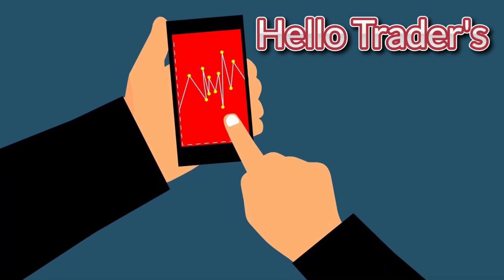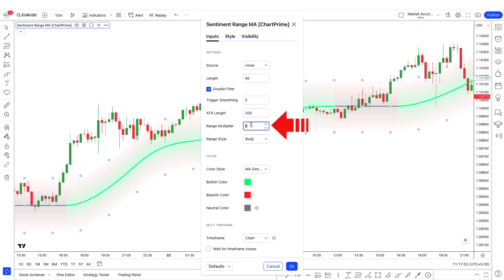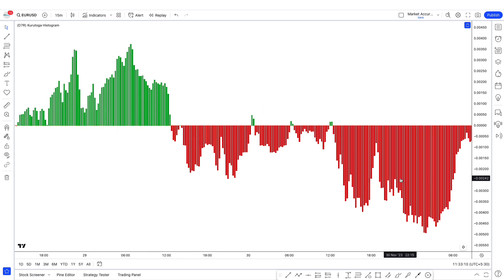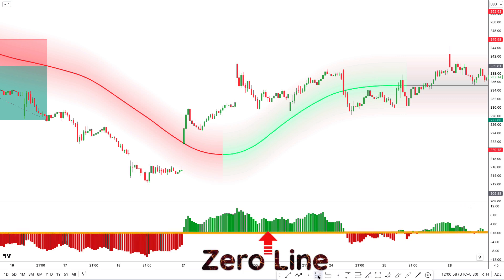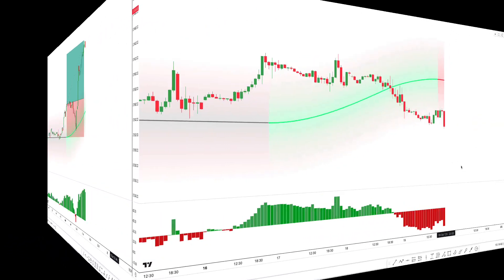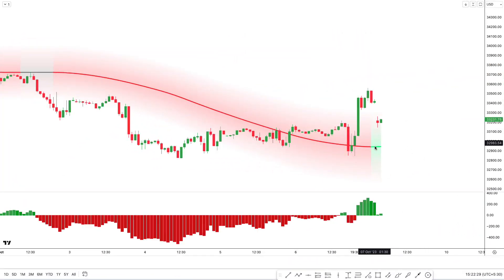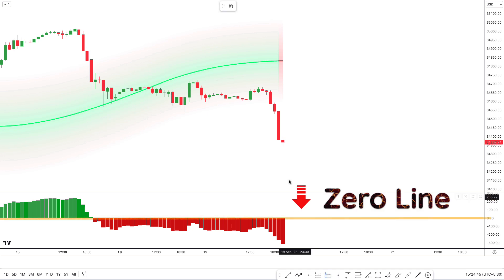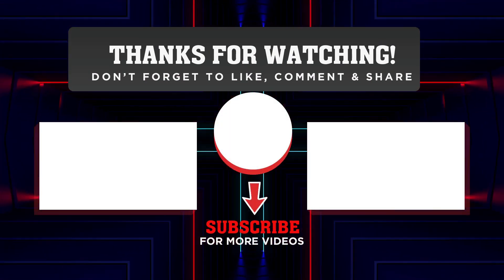This Trend Filter Indicator Never Losses On Tradingview with Kurutoga Histogram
In this video, we introduce an incredible trend filter indicator that guarantees outstanding performance on TradingView – the Kurutoga Histogram! With its unbeatable strategy, this indicator ensures minimal losses and maximizes your trading profits. Join us as we unveil the secrets behind its remarkable success. The Kurutoga Histogram is specifically designed to analyze market trends with unmatched precision. By leveraging its advanced algorithms and historical data, this indicator accurately identifies profitable entry and exit points. Say goodbye to guesswork and hello to a reliable and systematic trading approach!

In this video, we’ll walk you through :  With Kurutoga Histogram

Risk Warning
In this video topic:---Trend Filter Indicator
Never Losses On Tradingview
Kurutoga Histogram
Sentiment Range MA
prefect signal
tradingview
scalping trading strategy
forex trading
Most Perfect Buy & Sell Indicator
Twin Range Filter
us30 live trading
AMC Stock
stock trading
stock buy
us stock trading
us stock
cryptotrading
stock
Dow Jones
Dow
day trading
forex scalping strategy
tradingview tutorial
scalping strategy